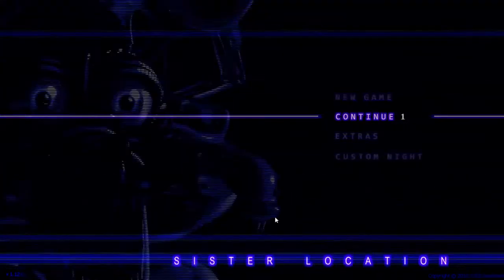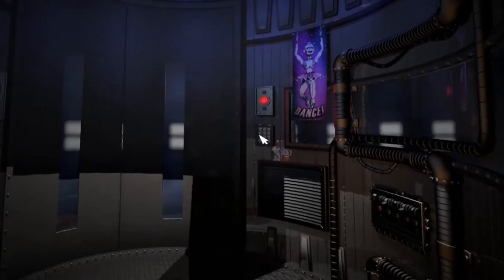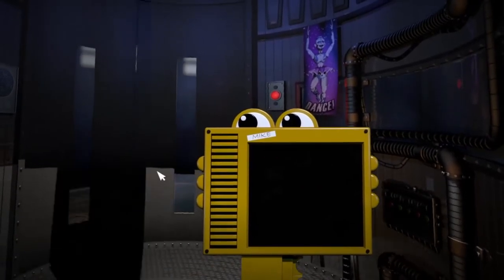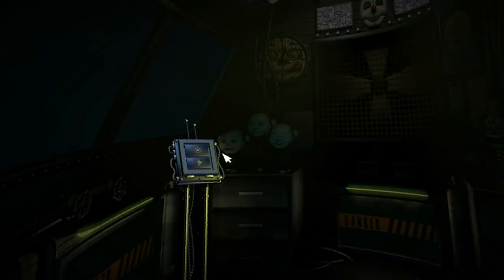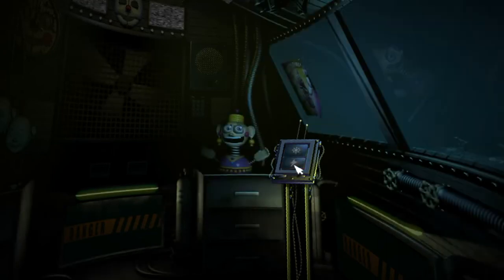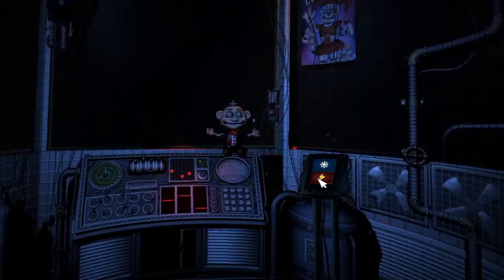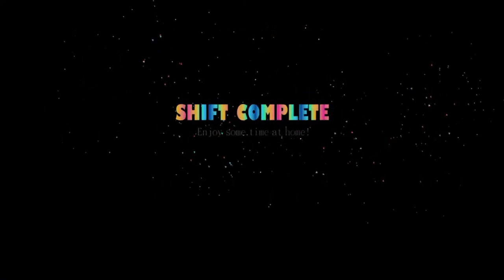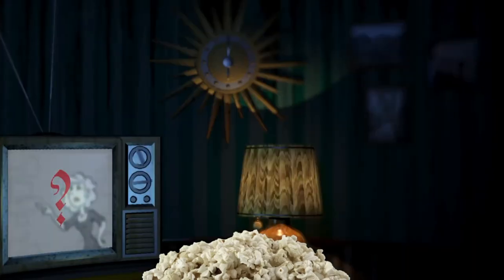PLAYING FNAF SISTER LOCATION [Five Nights at Freddys SL Episode 1]